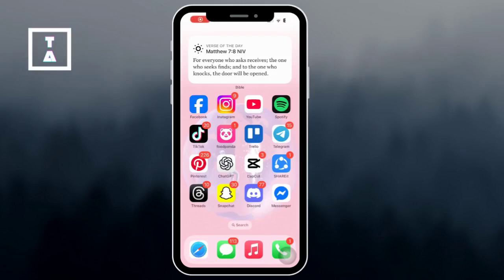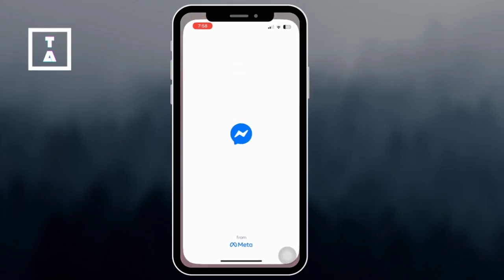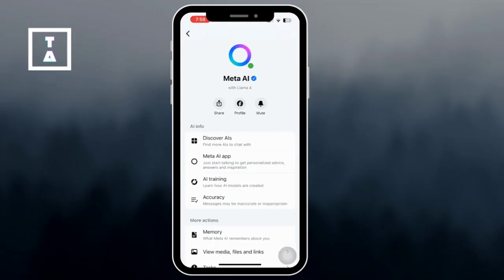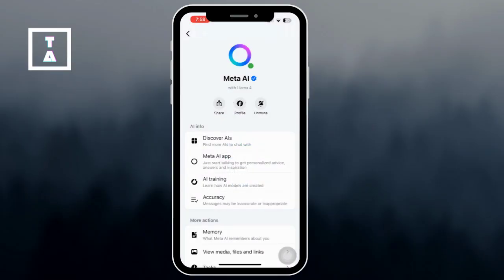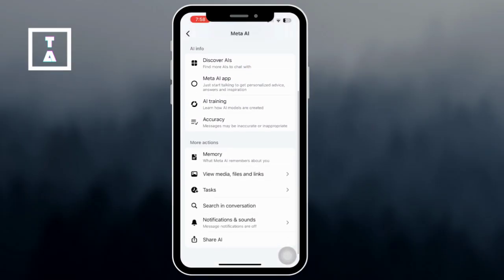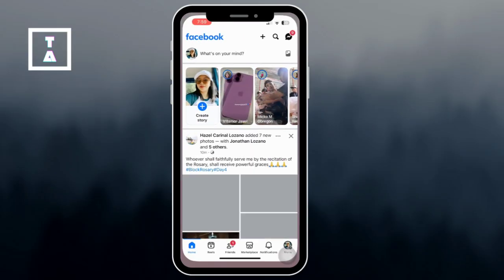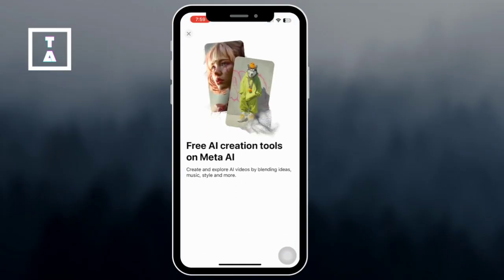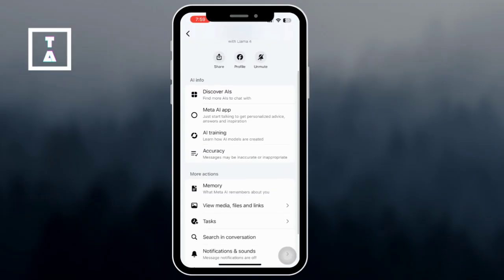How To Remove Meta AI In Messenger in SECONDS!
Are you finding Meta AI in Messenger more of a bother than a help? This video is for you! Learn exactly how to remove Meta AI from your Messenger chats and settings with our easy-to-follow, step-by-step tutorial. Whether you want to declutter your conversations, improve your privacy, or simply disable the AI features you don't use, we'll show you how to regain control of your Messenger experience.

In this comprehensive guide, you'll discover:
✔️ The exact steps to remove Meta AI chat shortcuts from your Messenger interface.
✔️ How to disable Meta AI features and prevent unwanted interactions.
✔️ Tips for managing your Messenger AI settings for a cleaner app experience.
✔️ Solutions if you want to get rid of Meta AI suggestions and interactions permanently.

Meta AI is a new integration, but not everyone wants it integrated into their daily chats. If you're looking for a simple way to uninstall, turn off, or completely remove Meta AI from your Facebook Messenger, this video provides all the information you need. Say goodbye to unwanted AI suggestions and hello to a cleaner, more private Messenger!

👍 If this tutorial helps you remove Meta AI successfully, please give it a thumbs up, share it with others who might need it, and subscribe for more tech tips and social media guides!